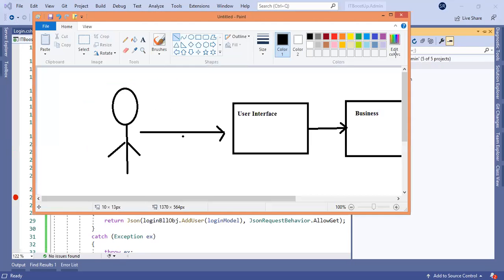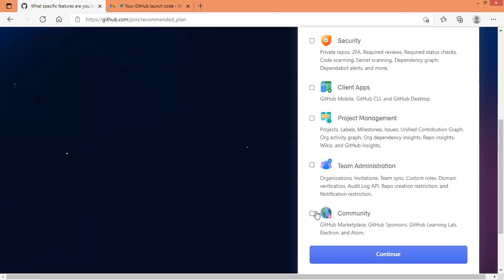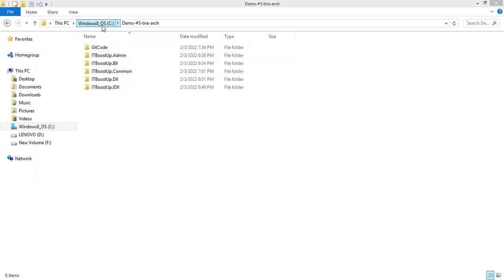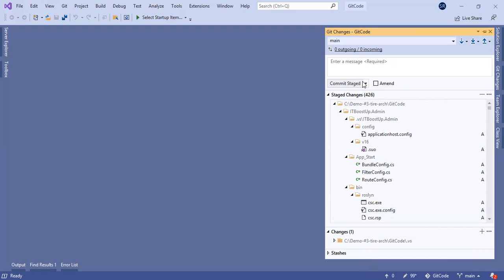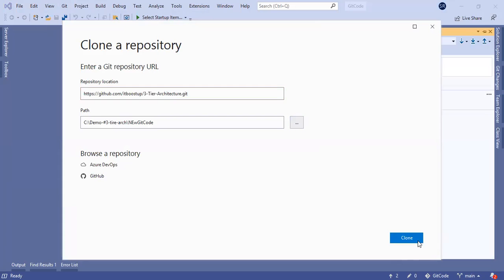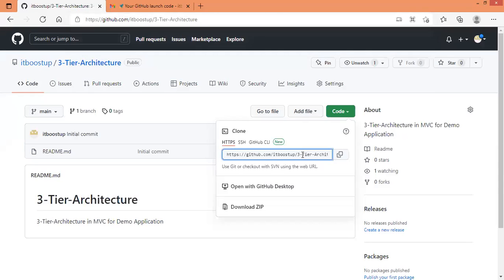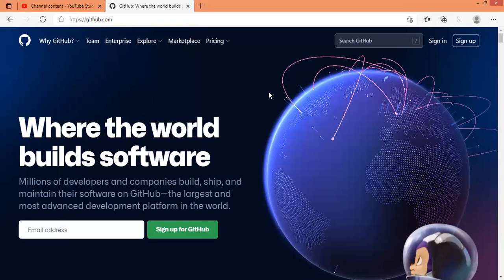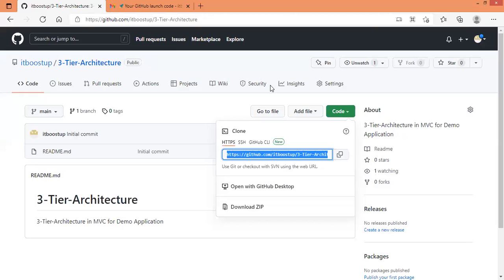IT BoostUp : Create GitHub Account to create repository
IT BoostUp
Create GitHub Account to create repository